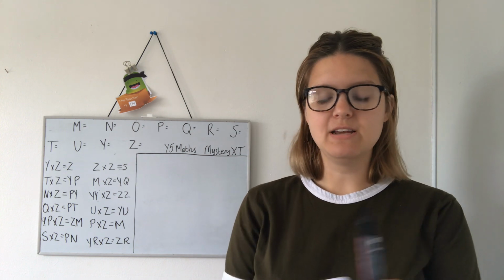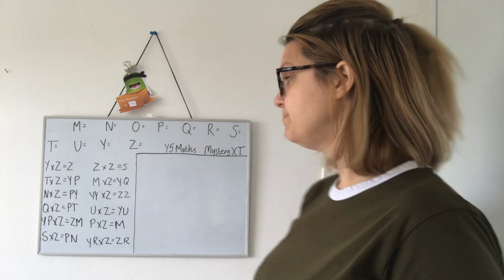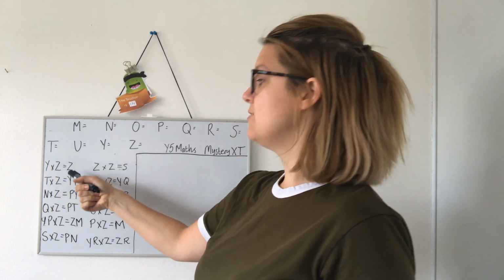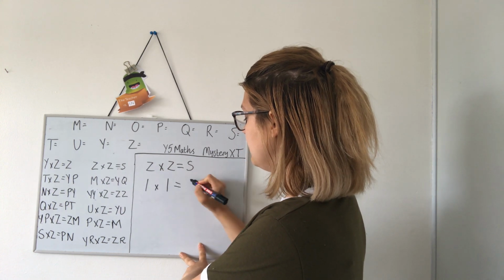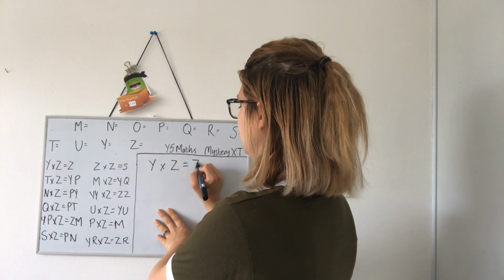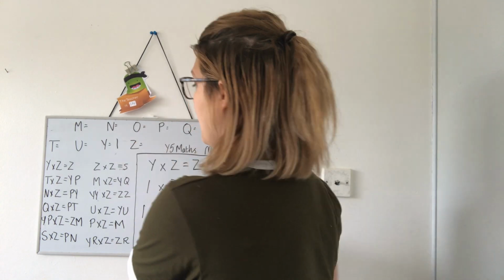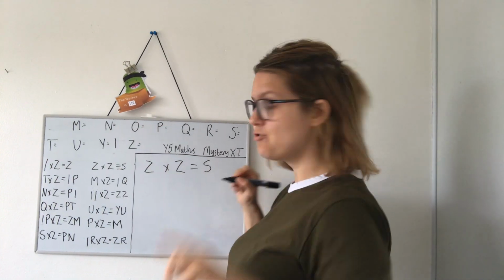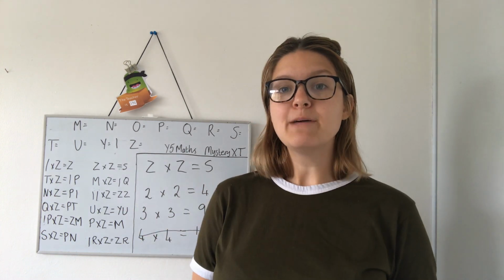Mystery Times Tables with Mrs Golding!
This activity is sure to get your brains in gear! A real maths mystery!